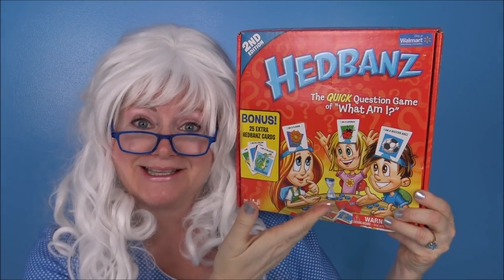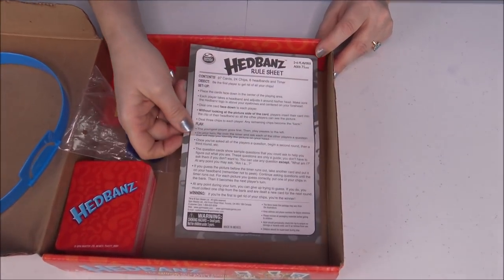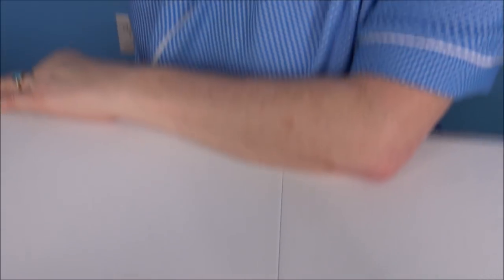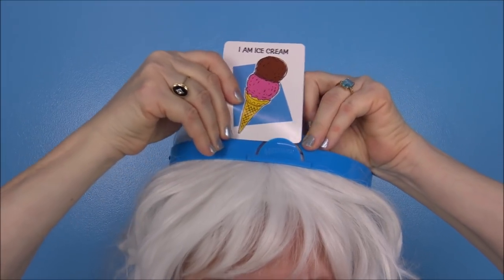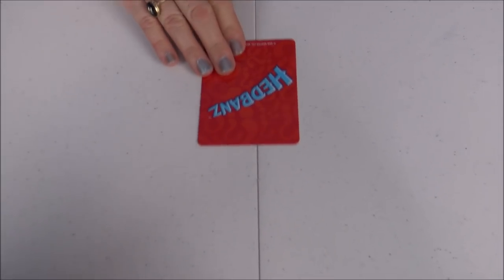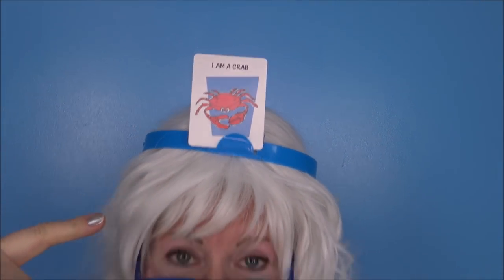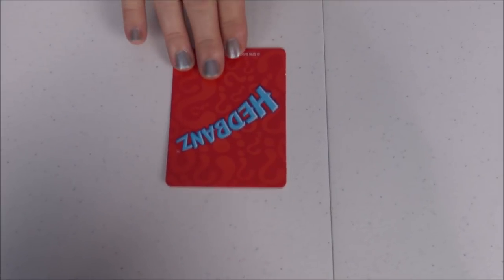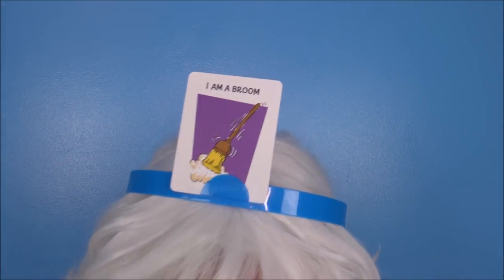Hedbanz Game Unboxing Granny McDonald Funny Head Bands Hidden Heart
Granny plays Hedbanz game and has to guess what the card says. Can she guess correctly? She wears a blue head band Unboxing Granny McDonald Funny Head Bands Hidden Heart.